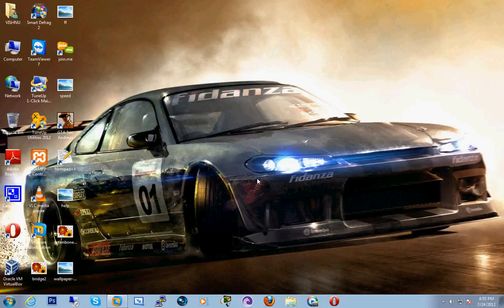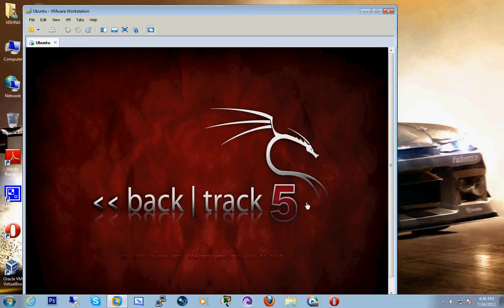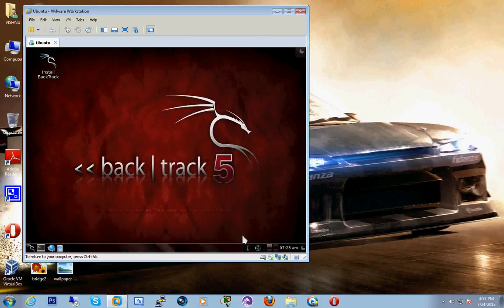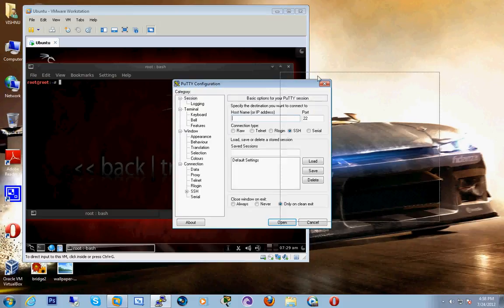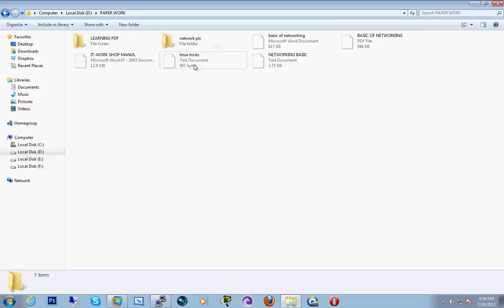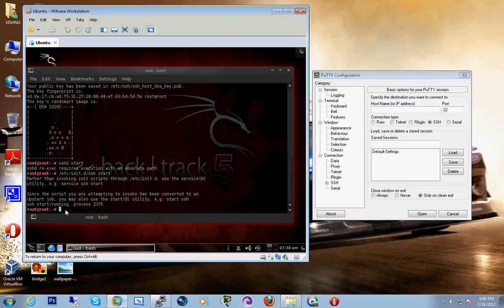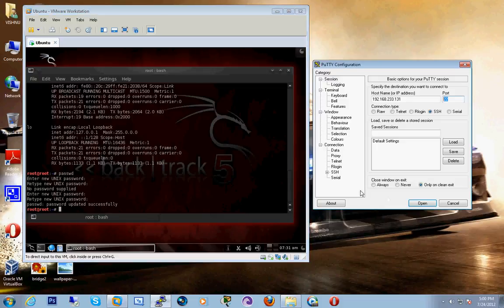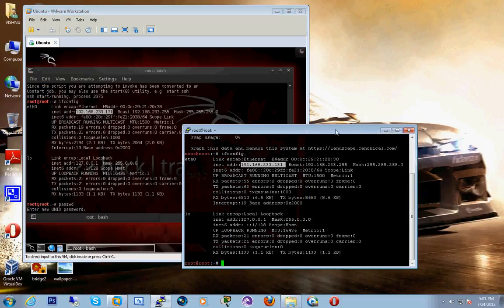How to connect ssh to backtrack using putty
Hi friend in this video i have showed u how to run ssh service in u r backtrack or any Linux machine using putty .